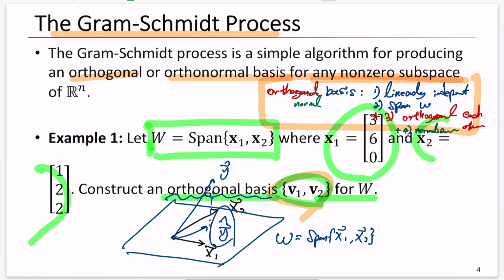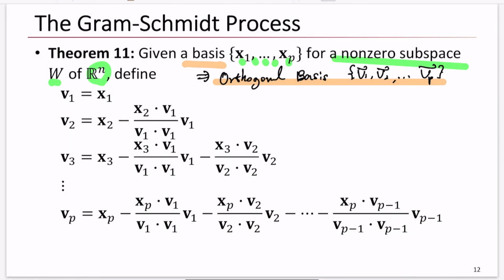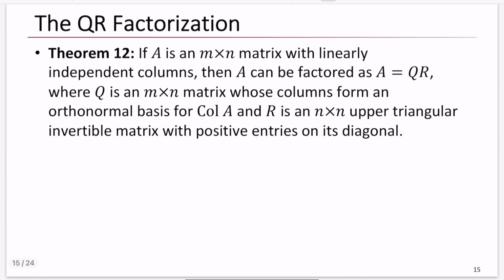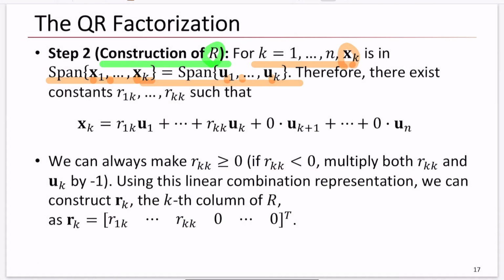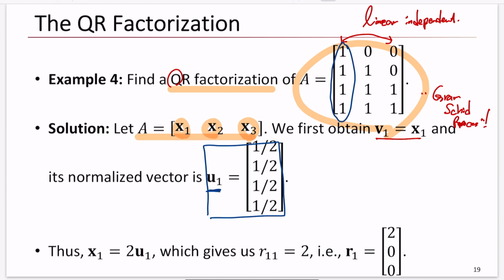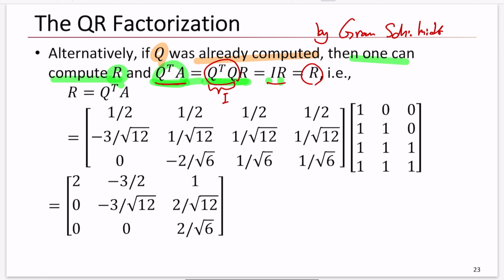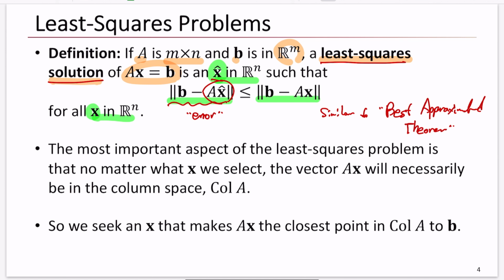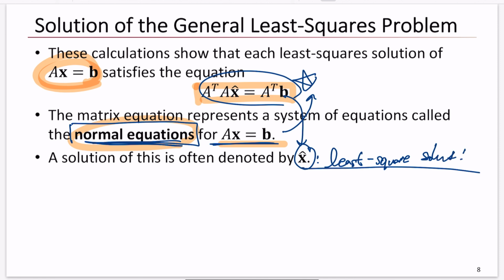Lecture11 COSE111 SeungryongKim 1